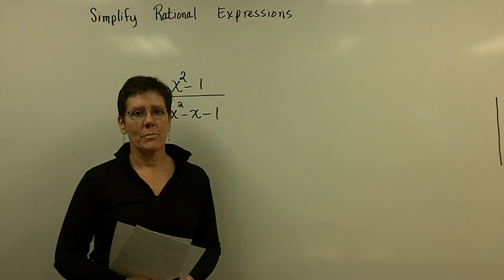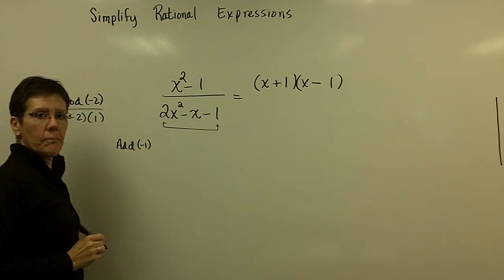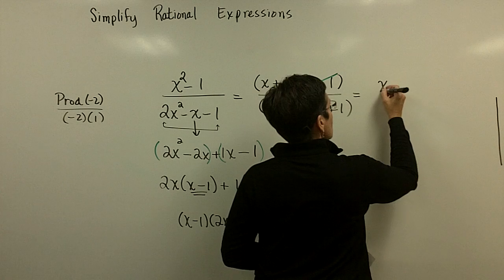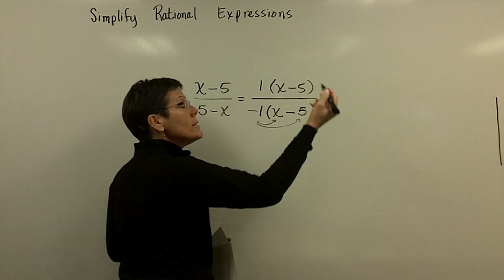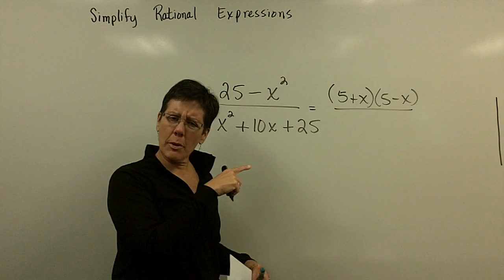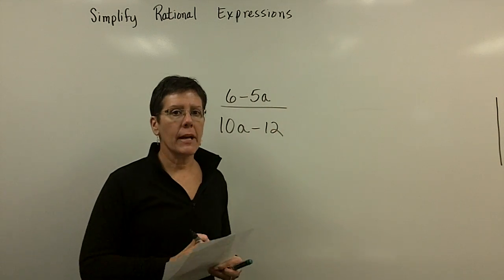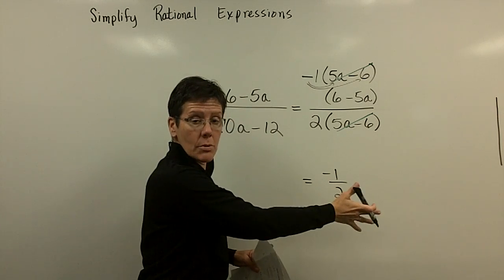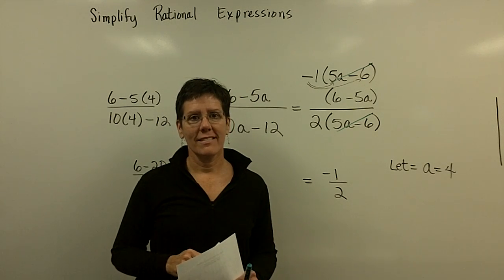Simplify Rational Expressions Part 2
A short video lecture on simplifying rational expressions for Introductory & Intermediate Algebra students. Starfish award winning instructor Pat Kopf steps in front of the camera for a series of videos to support her Math 101 and 121 classes at Kellogg Community College.